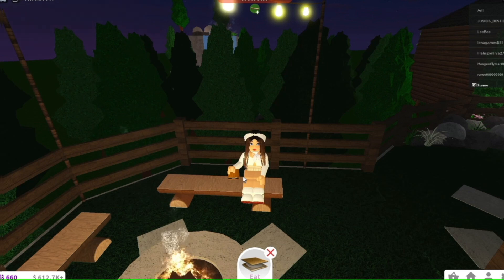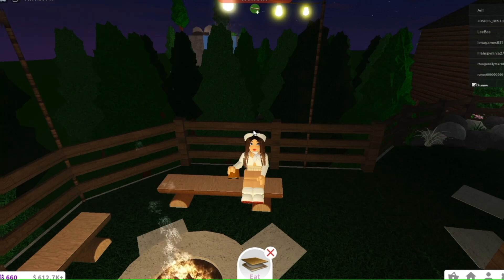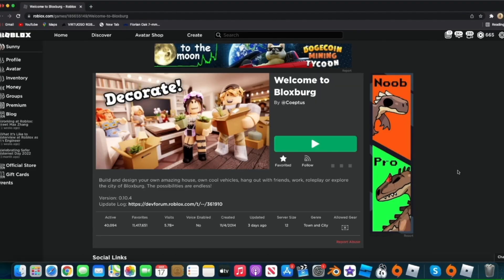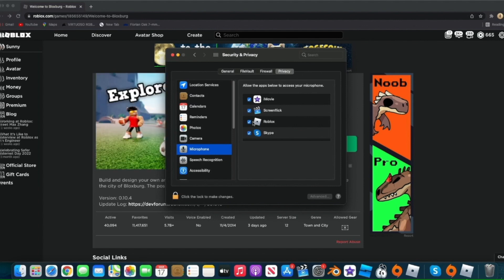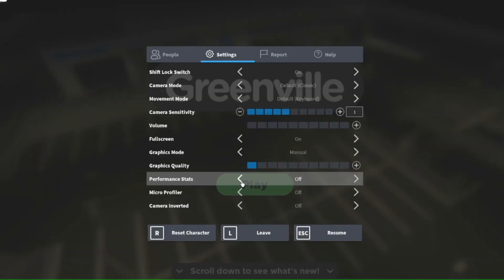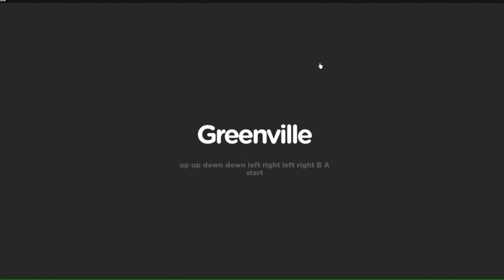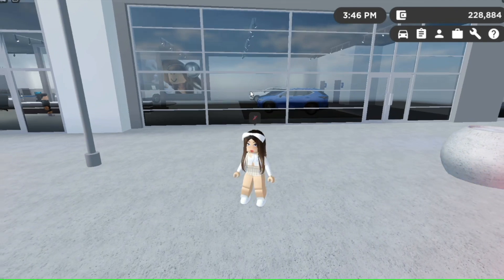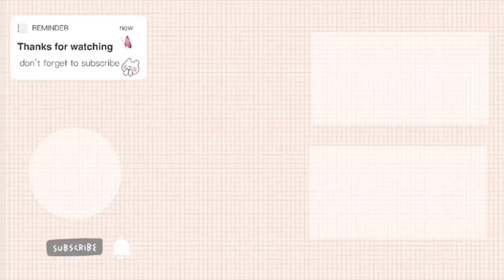HOW TO FIX VOICE CHAT ON MAC (!!⚠️WORKING⚠️!!) | Roblox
English is basically my first language and i still don't know how to speak 😀 loll

Have a great day and night everyone! :)